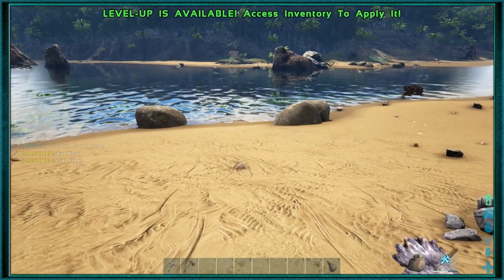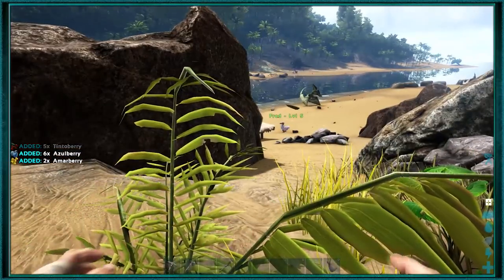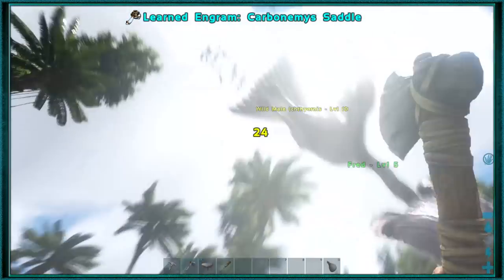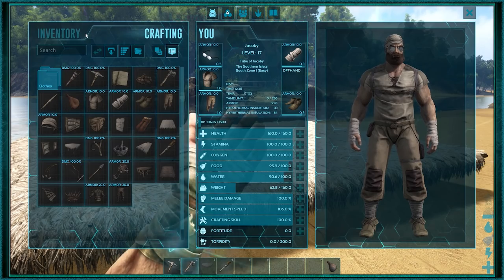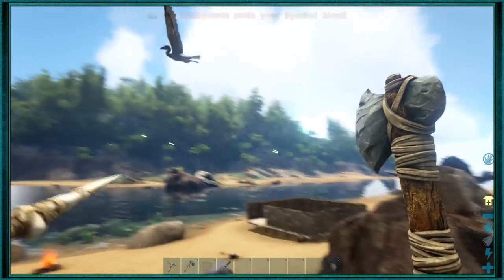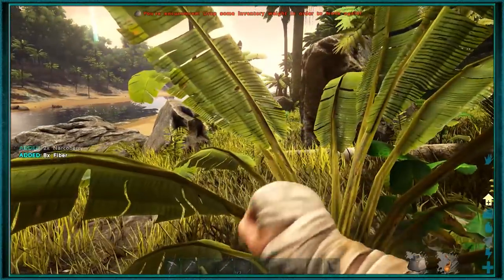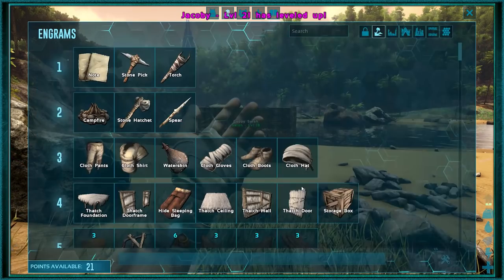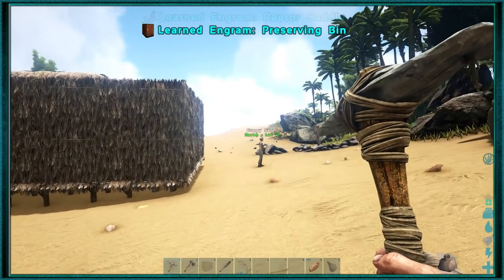OUR SPINOSAURUS STALKER - Part 2 - Ark: Survival Evolved [Co-Op Season 1]